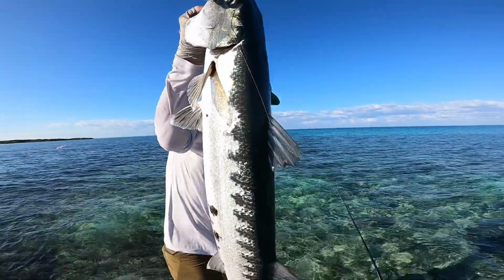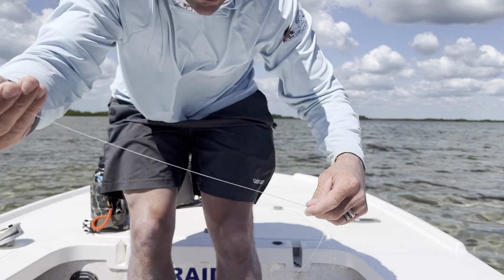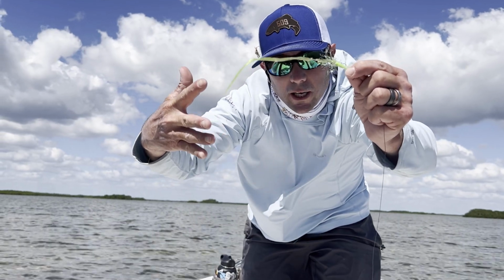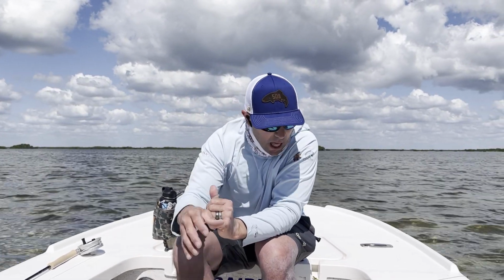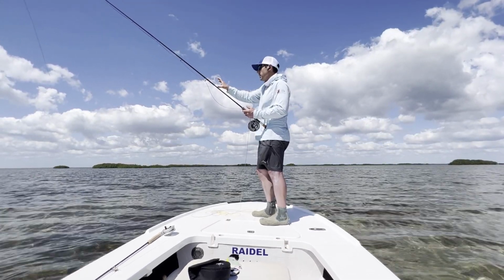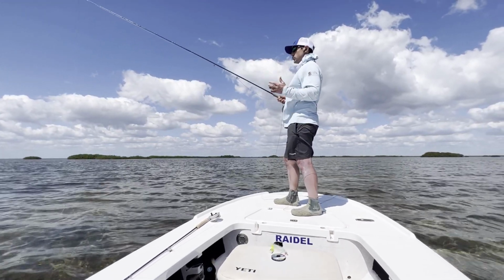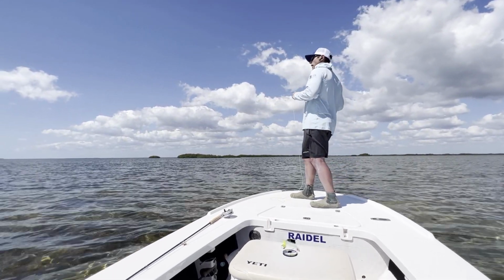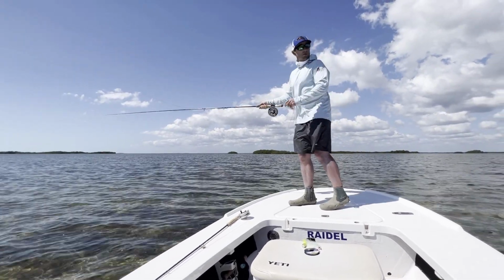Barracuda 101 // How to Fly Fish for Barracuda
Fly fishing for Barracuda is fun, exhilarating, and you should do everything you can on your next in shore fly fishing trip to experience the adrenaline rush of watching a fish like this destroy your streamer or popper.  This video includes tips on leader setups, wire leader, flies and strategy.